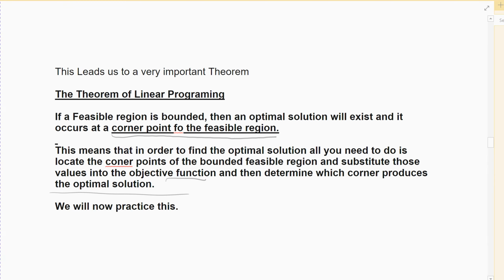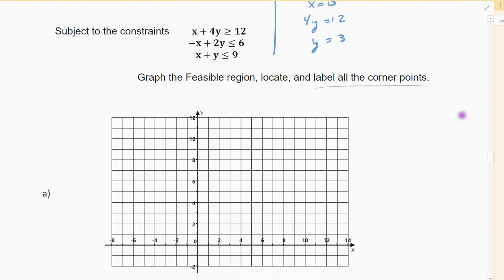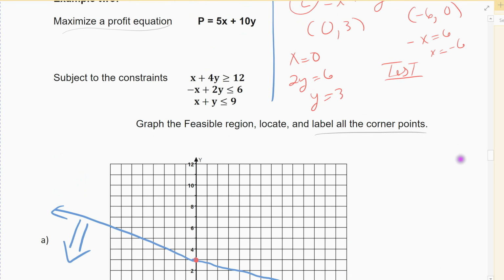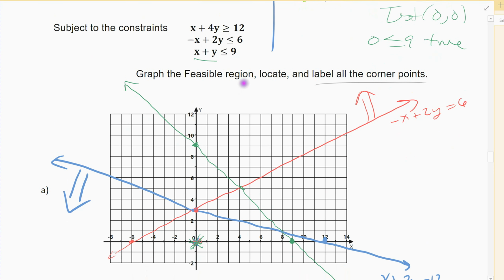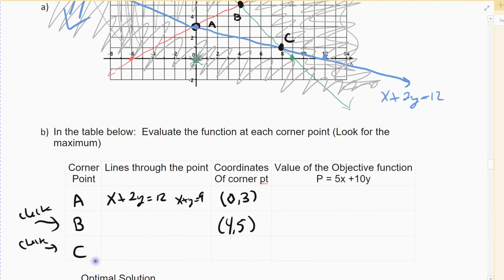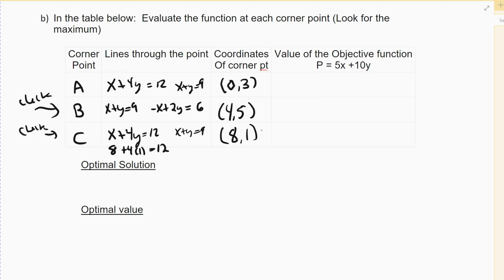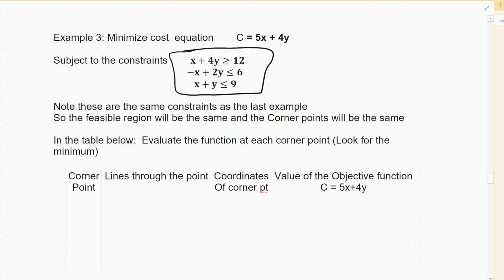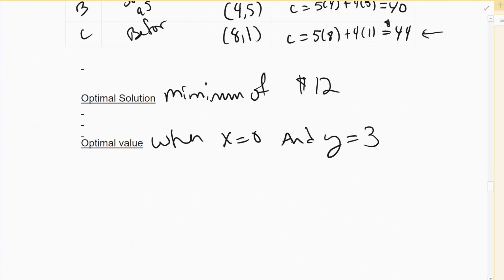5.2 part one V3 example of maximum and minimum solutions